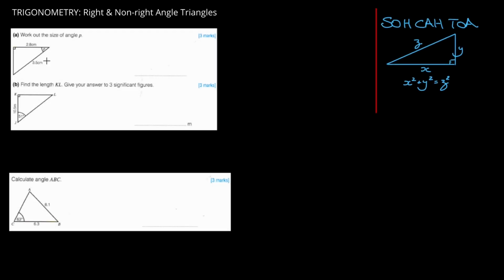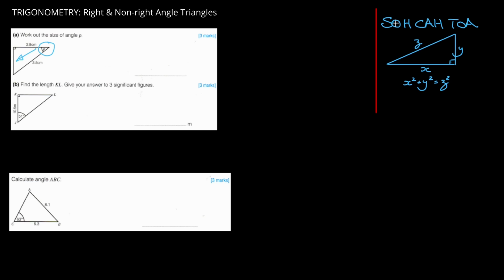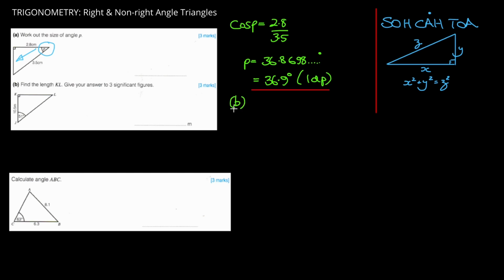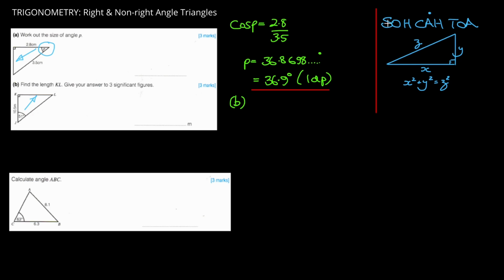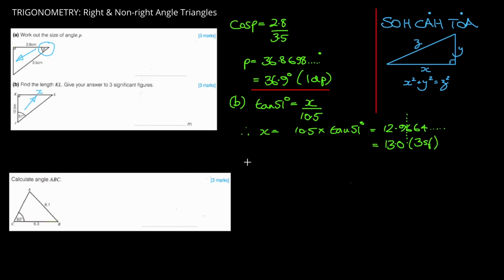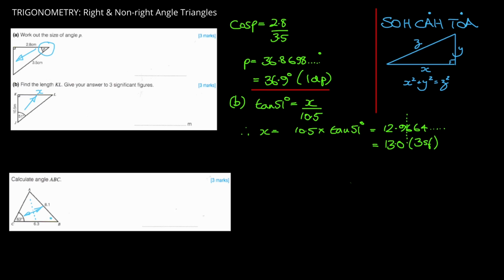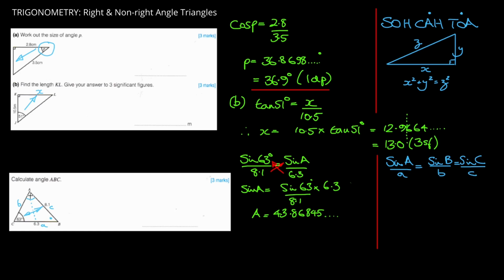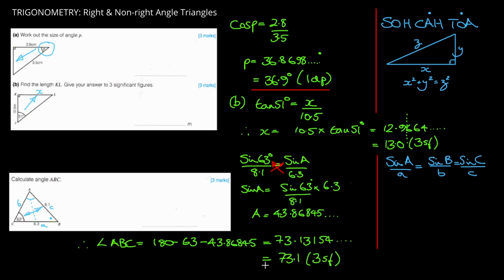8. TRIGONOMETRY: Right & Non-Right Angle Triangles